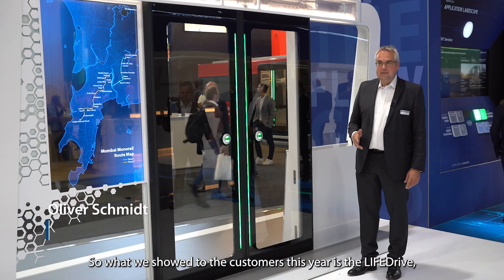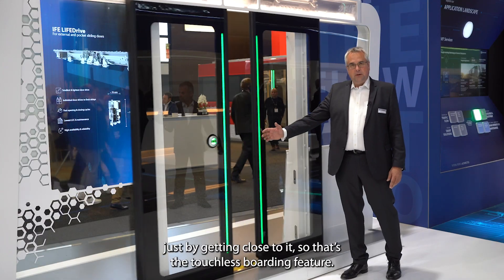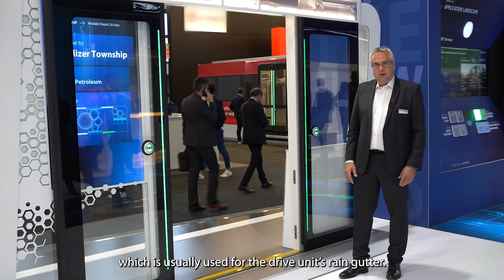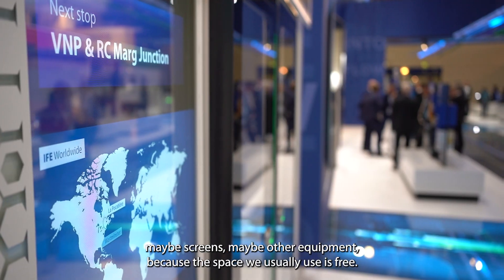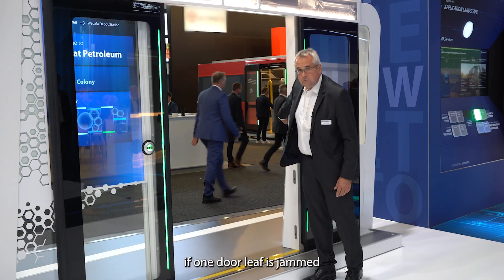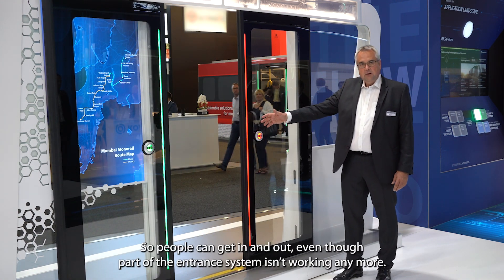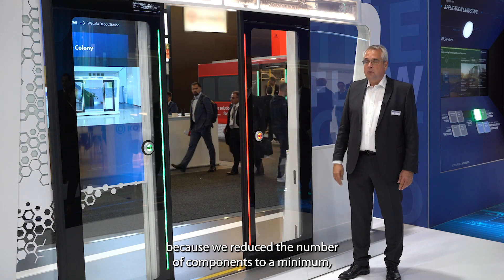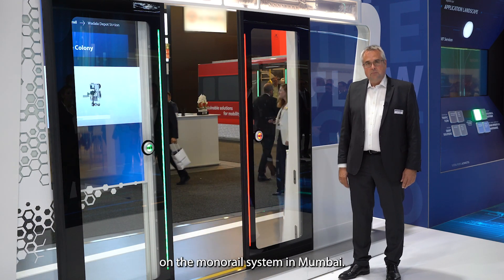GetIntoTheFlow – with IFE entrance systems for Rail Vehicles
Every second counts! Metro systems can only ensure punctual urban mobility if passengers can rapidly enter and exit trains at crowded platforms. But optimizing this trackside passenger flow requires real innovation - in the form of solutions such as the LIFEDrive sliding door system developed by Knorr-Bremse's IFE brand. Thanks to its innovative design, the technology offers huge benefits, particularly for metros with tight timetables.

At InnoTrans 2022, we had a life-size IFE LIFEDrive sliding door system on display – and with Oliver Schmidt, Chairman of the Managing Directors’ Board at IFE, the perfect colleague on site to explain all about how LIFEDrive can help boost traffic flow!

Did you know? Customer optimized solutions from our global brand IFE help ensure safe and comfortable trips for train passengers as well as reliable and efficient systems for operators.